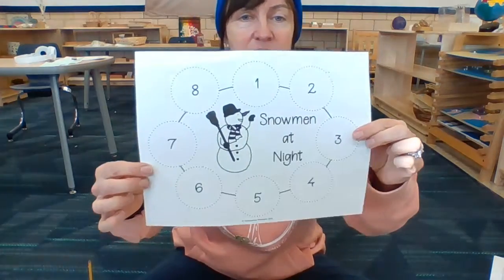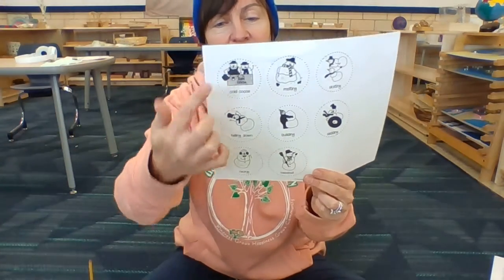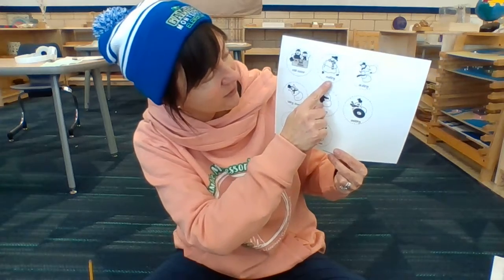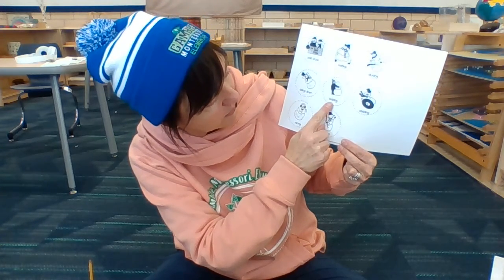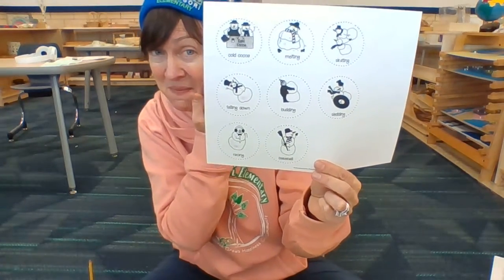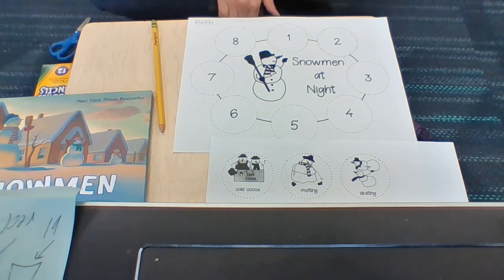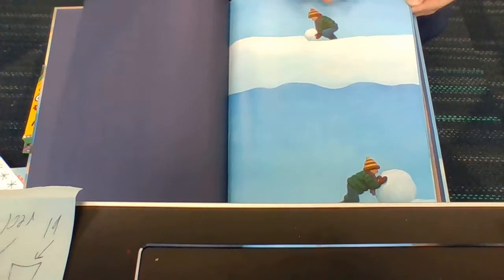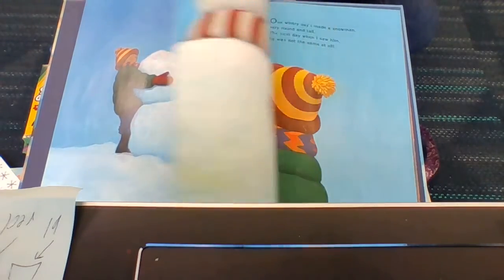Snowmen at Night Sequencing